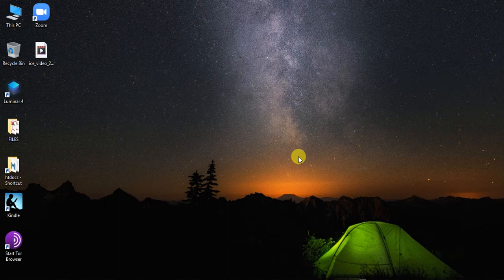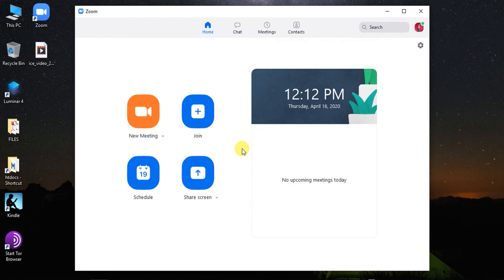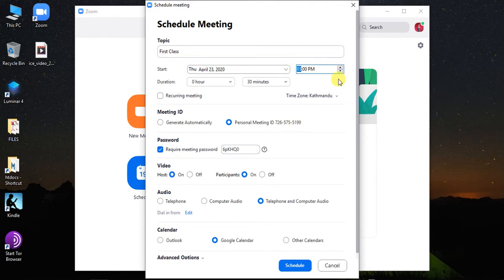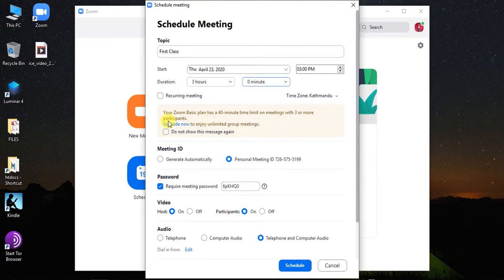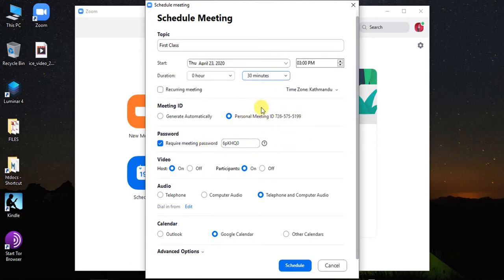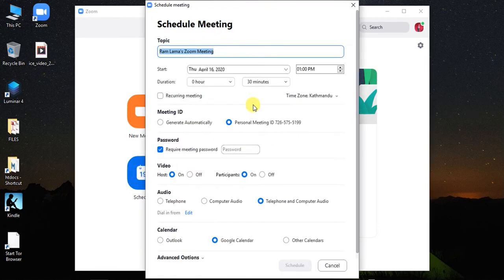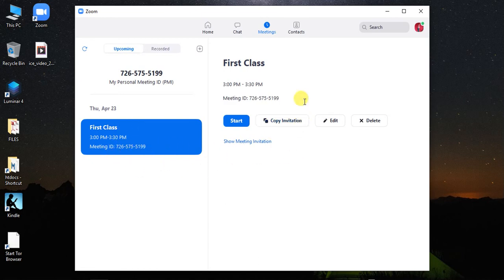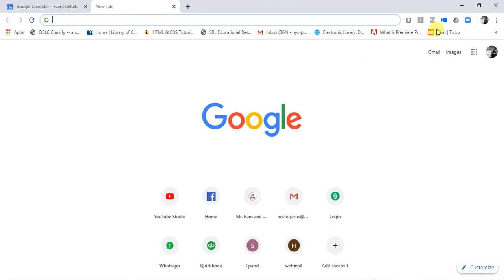Start your first meeting in Zoom